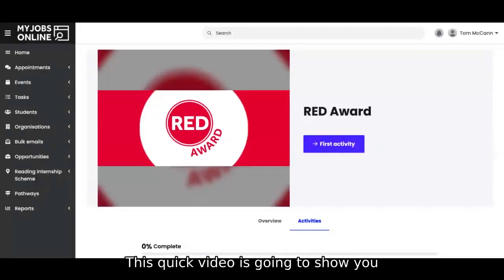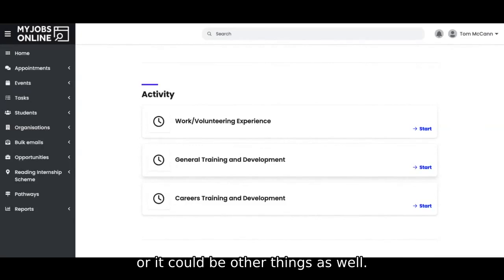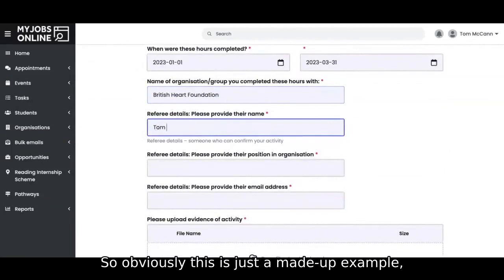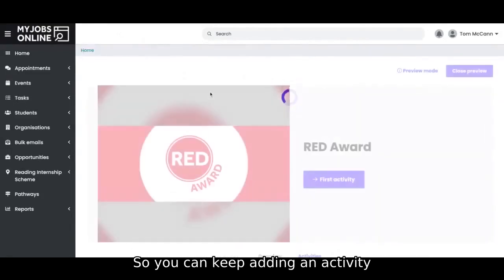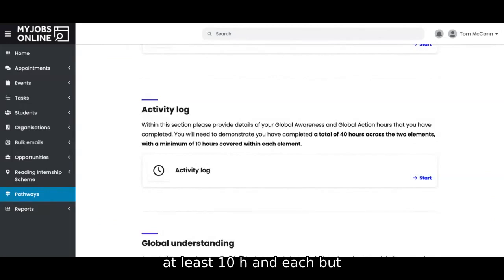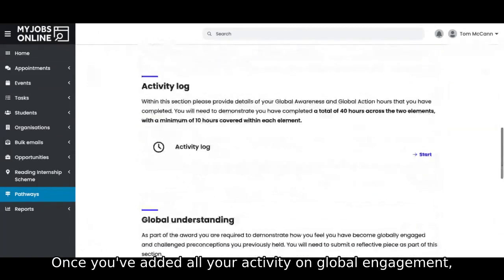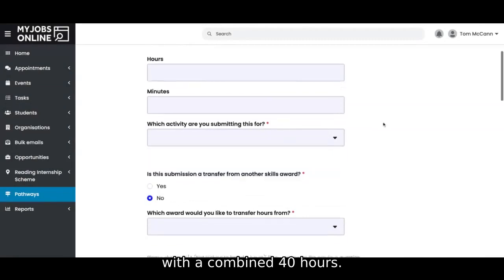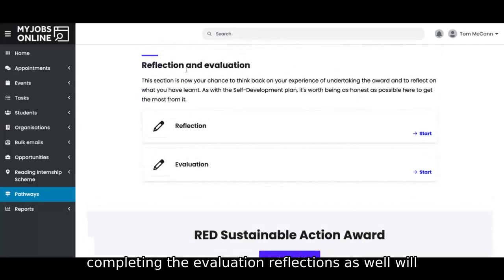RED Awards Pathway demonstration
Find out more about the RED Awards pathway!